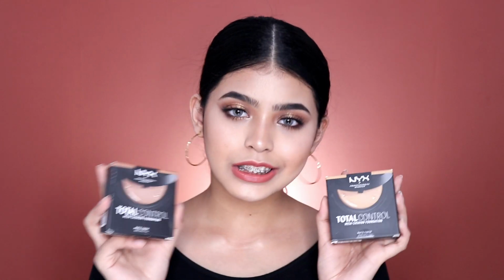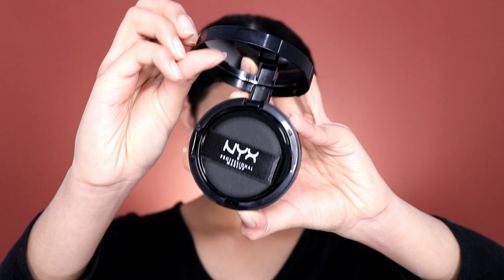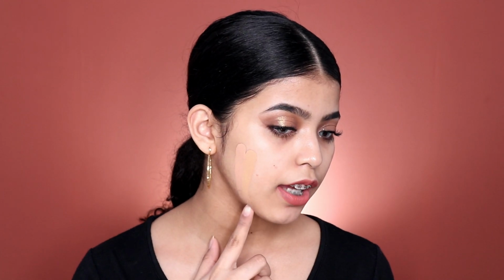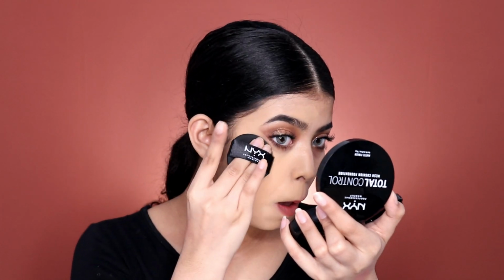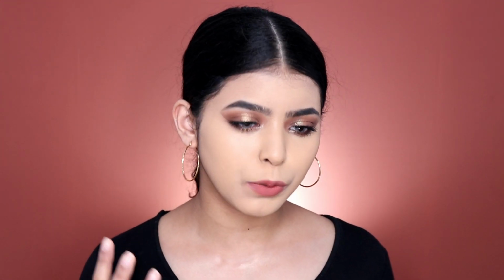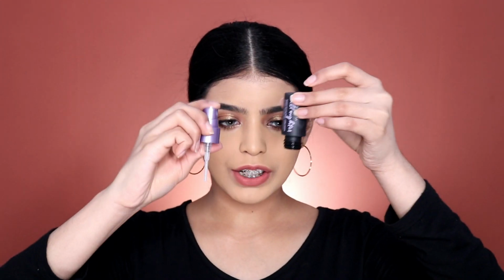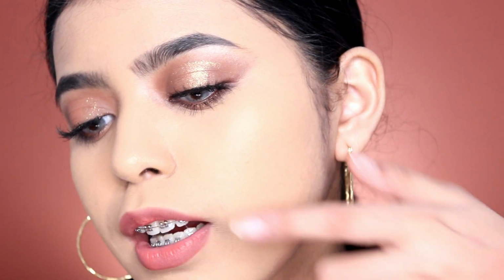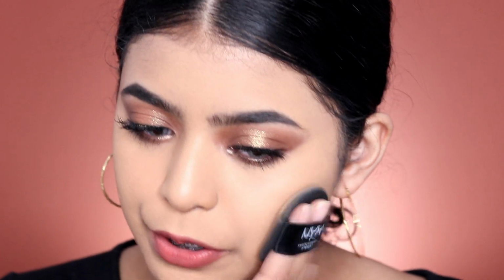FULL COVERAGE MATTE CUSHION REVIEW ...NYX total control mesh || JHARNA BHAGWANI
Trying out the new NYX cosmetics "TOTAL CONTROL MESH CUSION FOUNDATION"